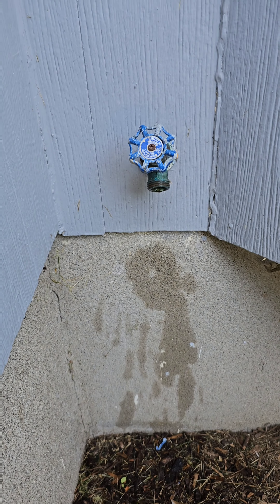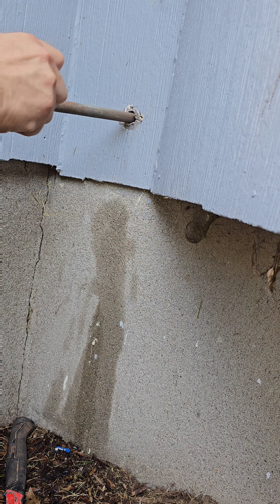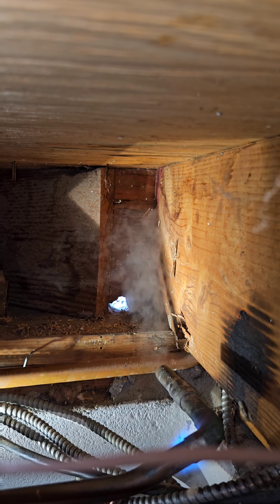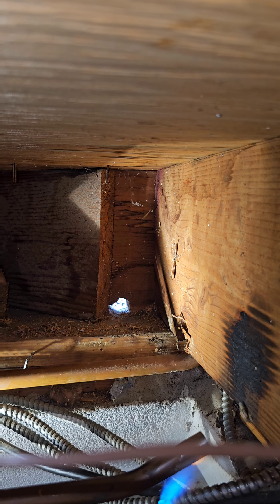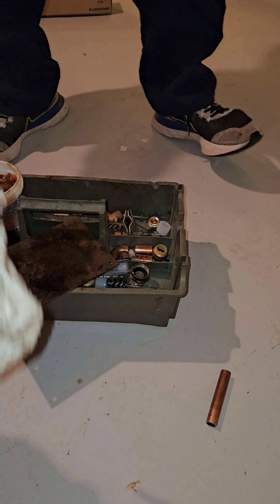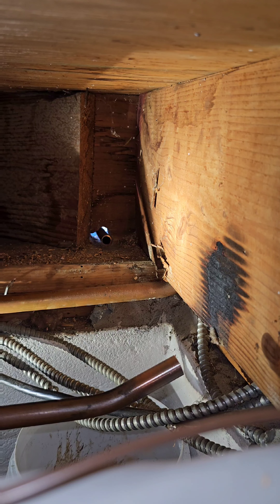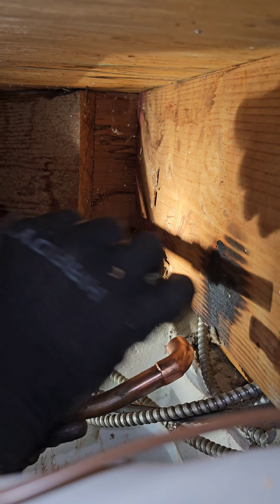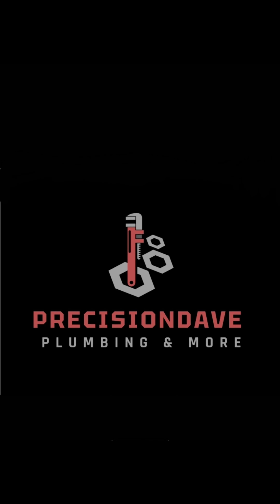Frost free spigot installation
Replacement of a leaking hose bib with a Legend
14" frost free

Step by step of work we did.

TURBOTORCH 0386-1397 PL-DLXPT Deluxe Self-
Lighting Portable Torch Kit

https:/amzn.to/3NVbfHS

Legend 108-156 T-550 Quarter Turn 14" Anti-
Siphon Frost Free Sillcock
https:/amzn.to/3q6X5M1

MILWAUKEE 3 pc. Close Quarters

ESAB TurboTorch 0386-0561 P1-812 Proline Torch
Shield

a commission should you choose to make a
purchase using my links. It's okay I only post links
to products I use and love, and you will too!